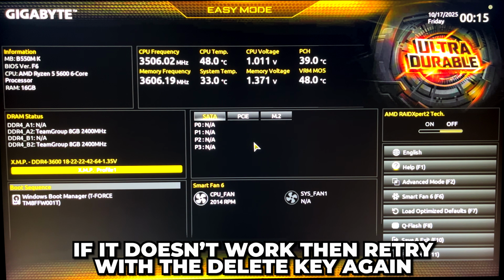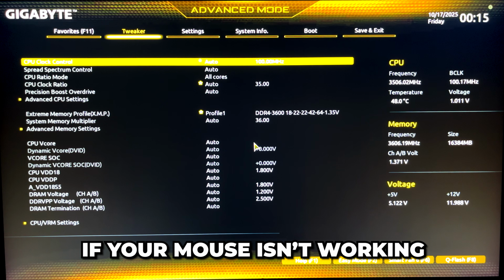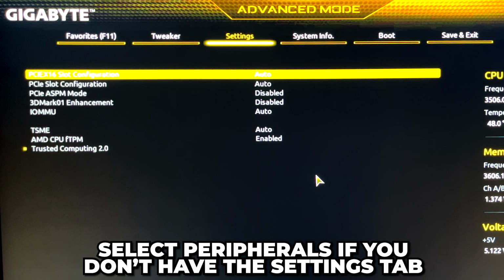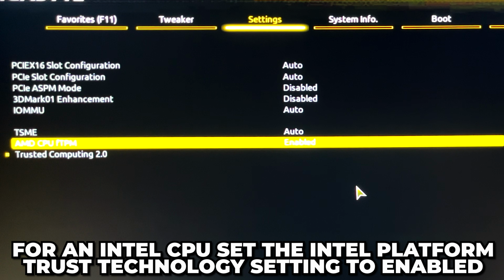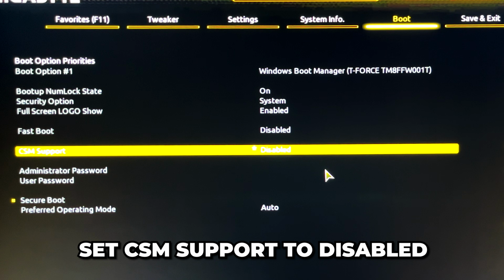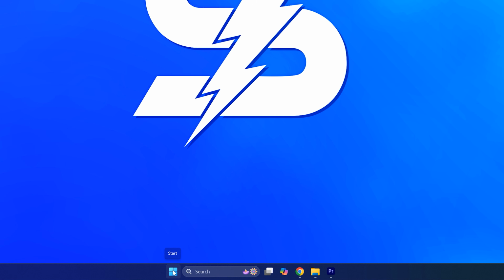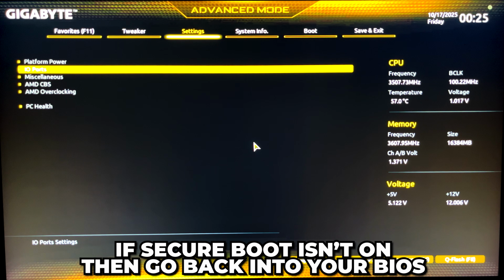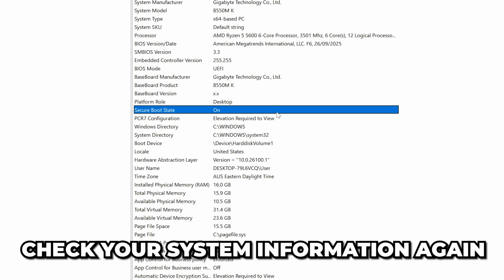How to Enable TPM 2 0 and Secure Boot on Gigabyte Motherboard – Windows 11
In this tutorial I show you how to enable TPM 2.0 and Secure Boot on Gigabyte Motherboard. Both TPM 2.0 and secure boot are a requirement to play many modern games due to anti-cheat software.

To enable TPM 2.0 and secure boot you will need to go into your BIOS. The easiest way to do this is to turn off your computer, then turn it back on and press the Delete key. Pressing the Delete key when your computer is starting will load you into your BIOS. Once you’re in your BIOS you’ll first need to switch to advanced mode, which can be selected from the bottom right side.

In some instances your mouse might not work in your BIOS. If this is the case then you will need to use the arrow keys on your keyboard to move around. You can also press Enter to select and Esc to go back. This allows you to make the necessary changes.

Once you’re in Advanced Mode you’ll need to go into the Settings, which can be found on the top menu. Within the settings you’ll need to go into the Miscellaneous options. If you have an AMD CPU then you’ll need to set the AMD CPU fTPM setting to Enabled. However, if you have an Intel CPU you’ll need to set the Intel Platform Trust Technology setting to Enabled. Doing this will enable TPM 2.0 on your Gigabyte motherboard.

Next, you will need to enable secure boot on your Gigabyte motherboard. For this, you will need to select the Boot tab from the top, then find the CSM Support setting. To enable secure boot in Windows 11 you will need to set CSM Support to Disabled. Once done you can open the Secure Boot options and set Secure Boot to enabled. After you have enabled TPM 2.0 and secure boot you can then select Save & Exit to boot into Windows 11.

When you have enabled secure boot you can check it to ensure it is on and working correctly. To do this open the Start menu and search for System Information, then open it. In the system information window you will see the Secure Boot State option, which should be set to On. If secure boot isn’t on then you will need to go back into your BIOS and make sure Secure Boot is enabled, then you can Save & Exit and secure boot will be enabled.